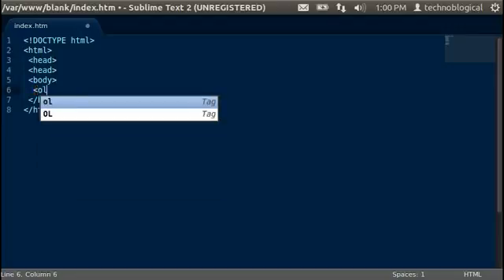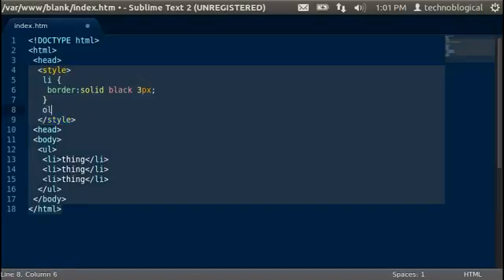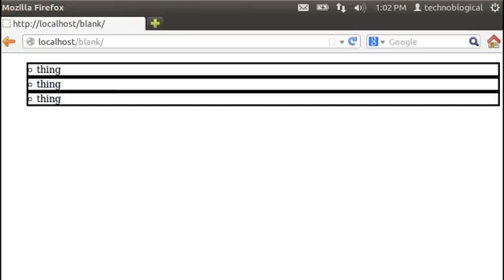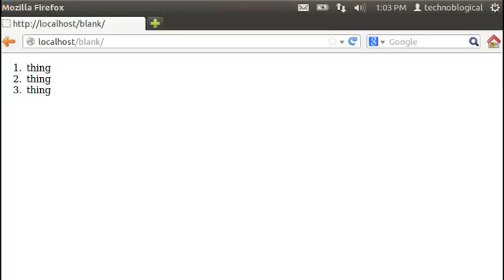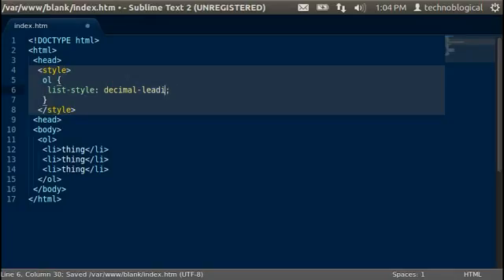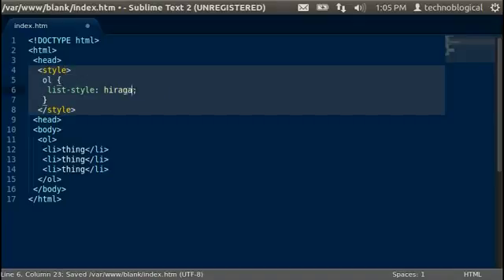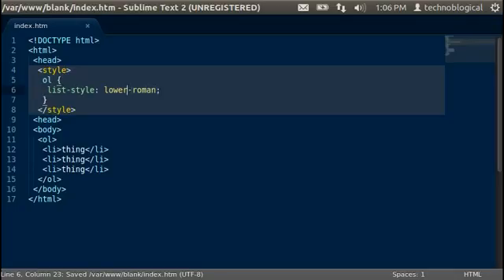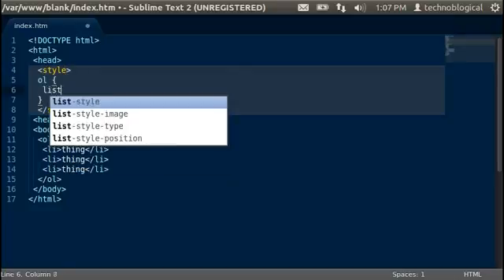CSS how to list style thewebclever.com